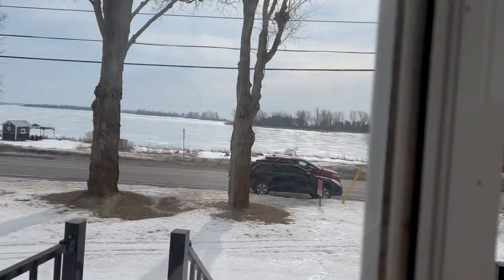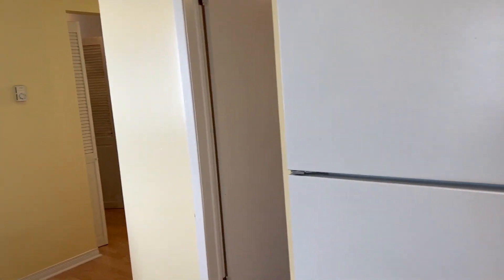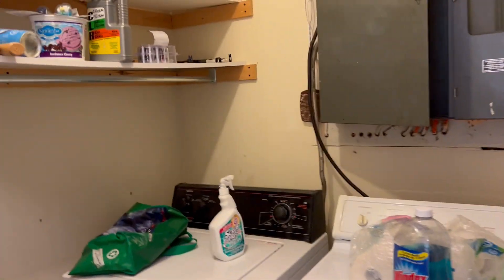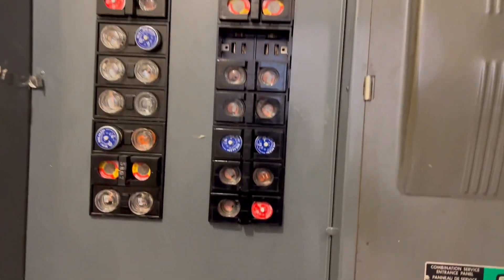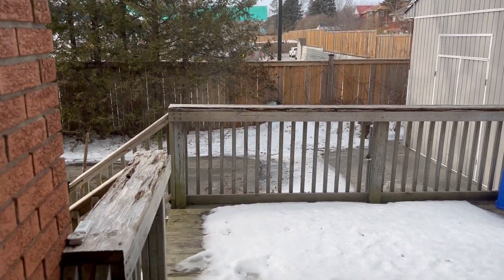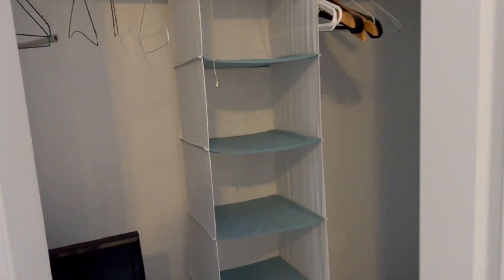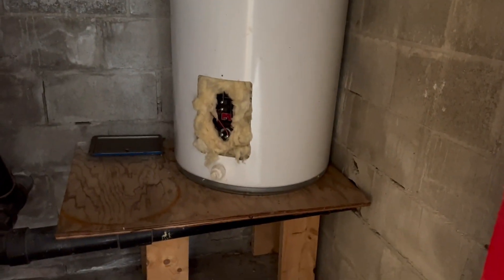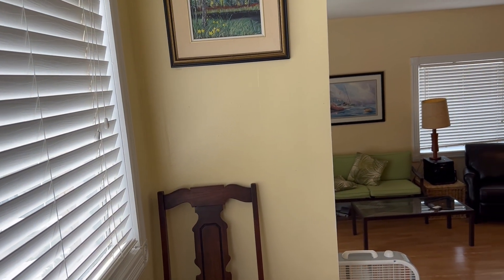120 Wellington Main St - Inside